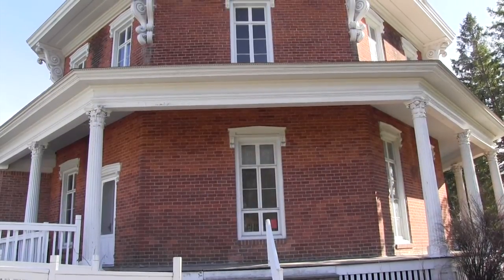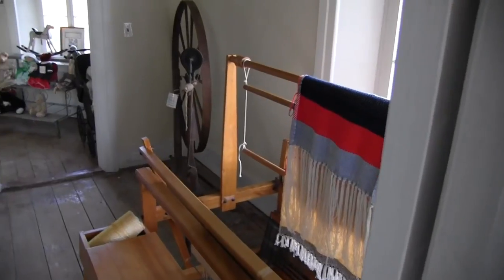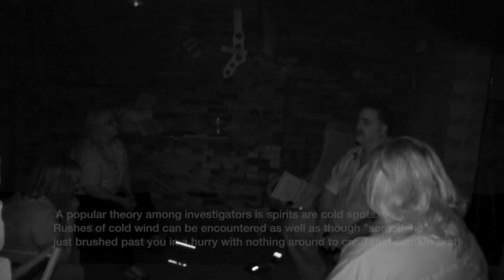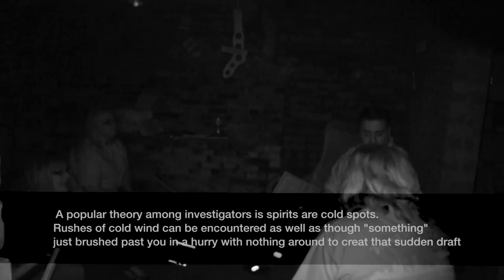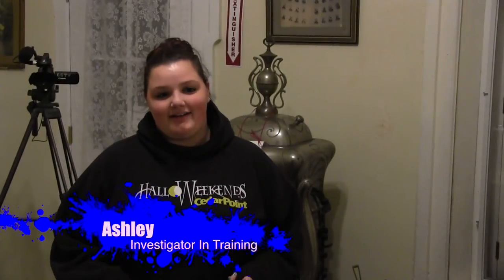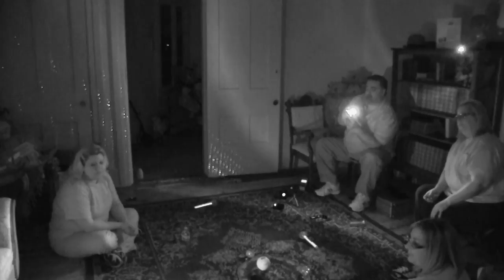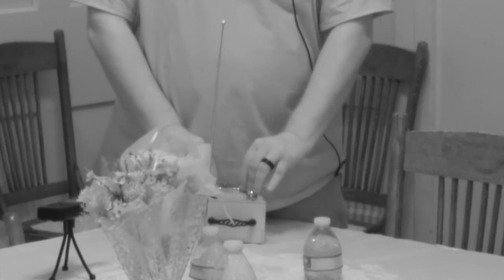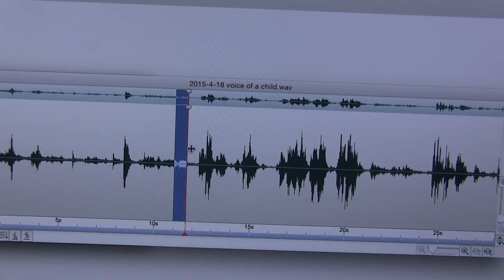Michigan Hauntings Episode 1